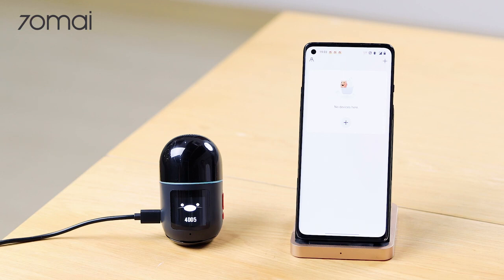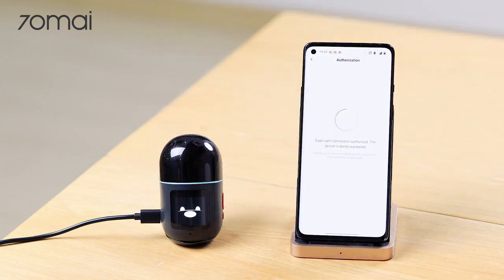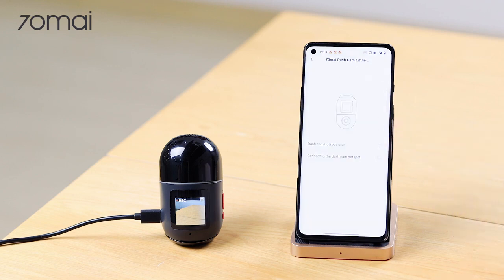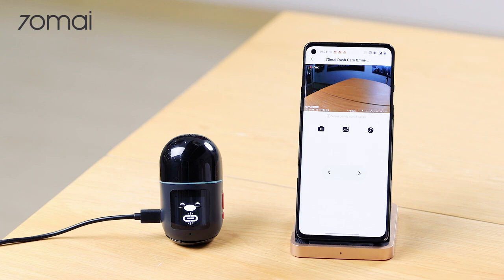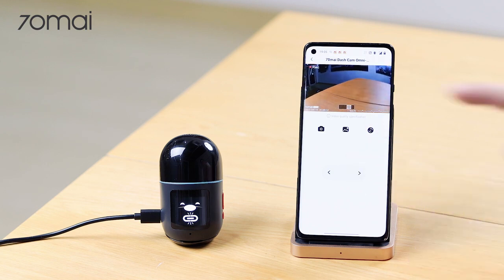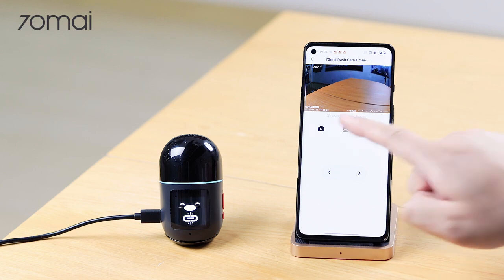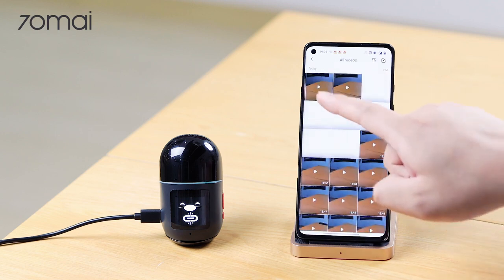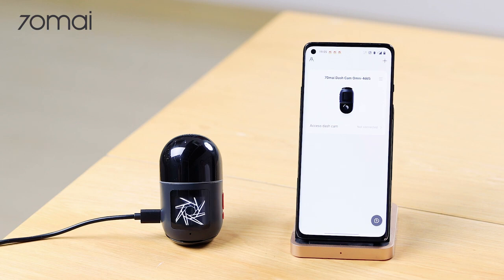Camera auto 70mai Dash Cam Omni - Aplicatie mobila | Blacktech.ro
Pret si detalii pe 👉 Blacktech.ro

Caracteristici principale:
- Unghi de vizualizare 360°;
- Detectie inteligenta a miscarii;
- Imagini de noapte HDR;
- Rezolutie 1080P Full HD;
- GPS&ADAS;
- Control vocal.